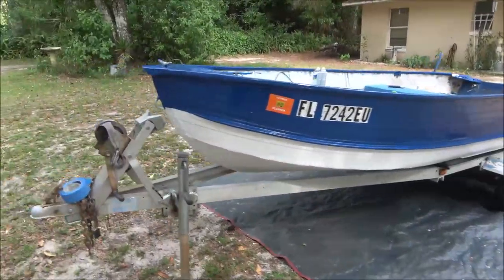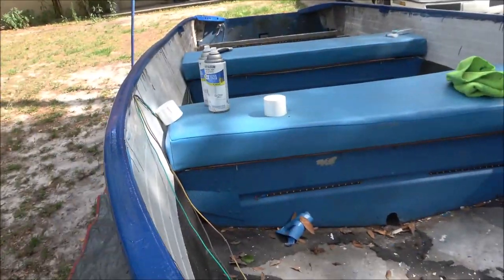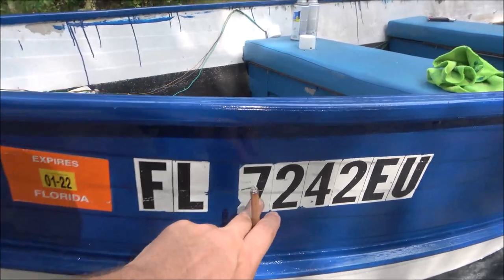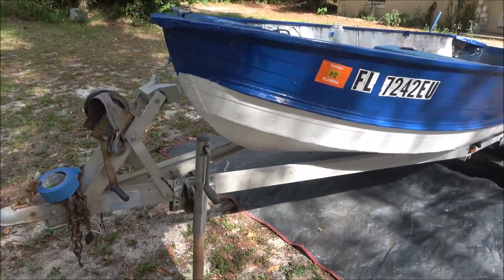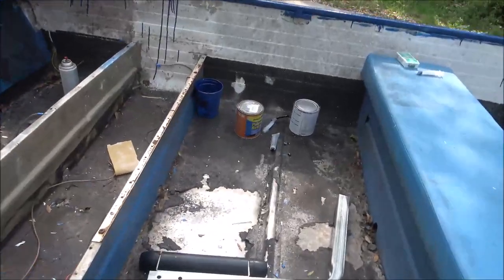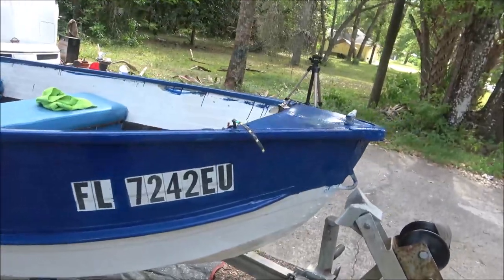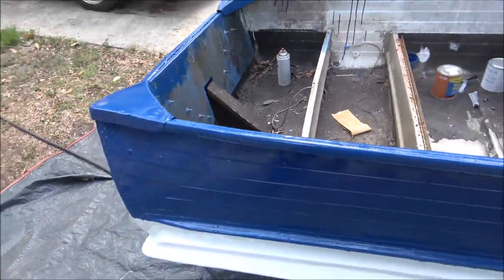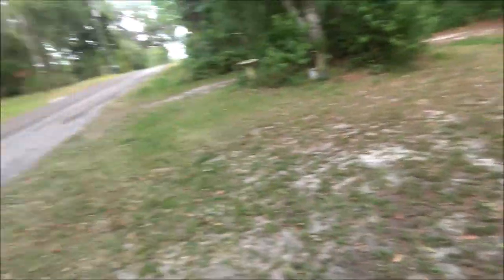Putting The Blue paint On Our Little Boat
One step closer to getting back on the water.